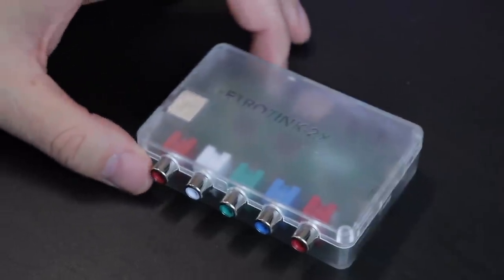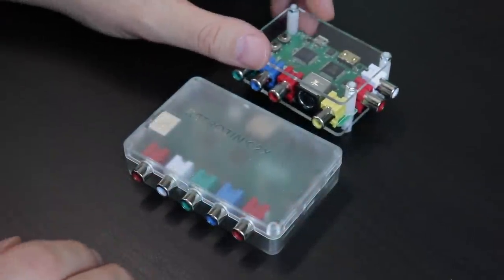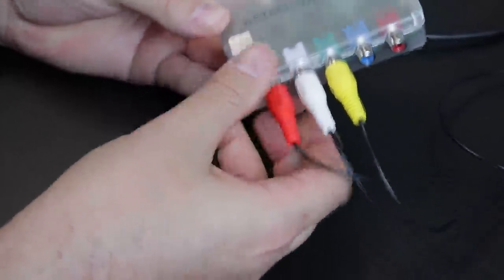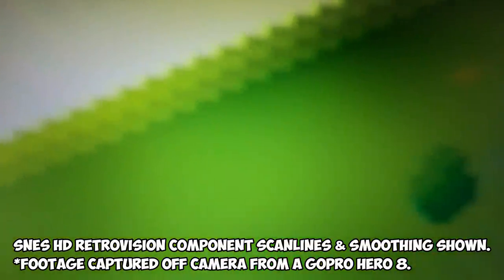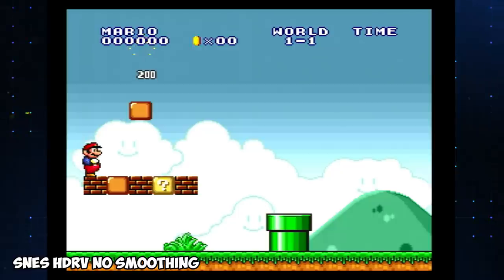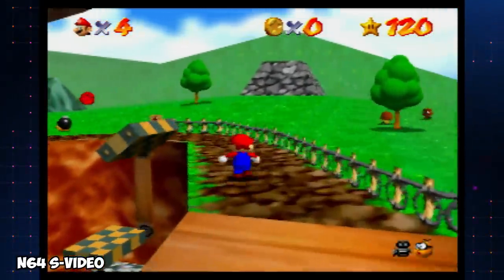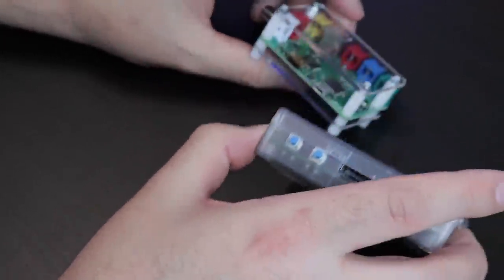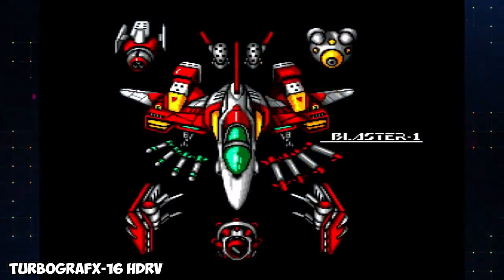NEW RetroTink 2X PRO Line Doubler! Play Your Retro Game Consoles Beautifully On Your HDTV!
The Retro Tink 2x has been upgraded! We now have the RetroTink 2X PRO! New features, upgrades, high quality case, full sized HDMI!

AUDIO:
Mic - Shure SM7B